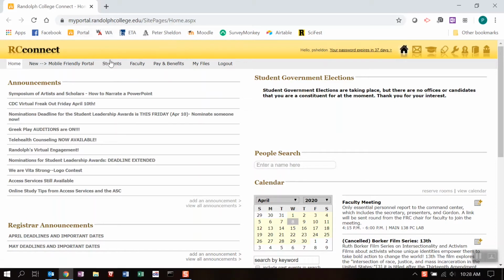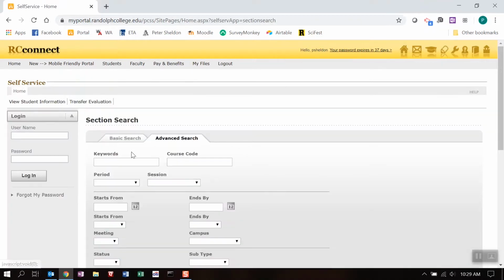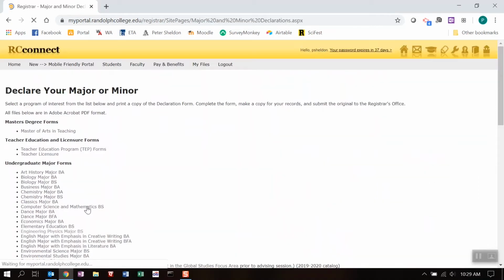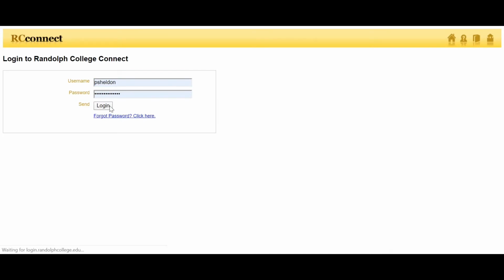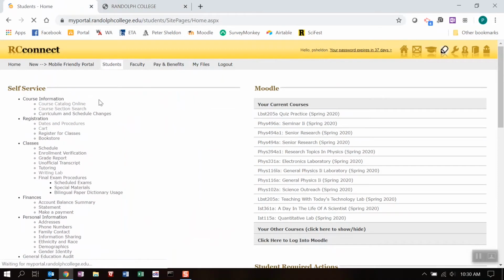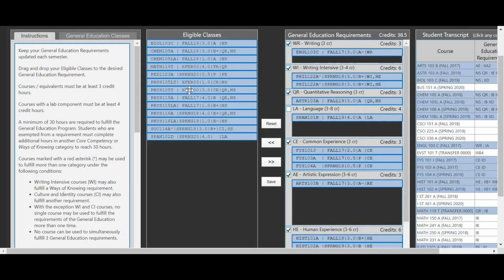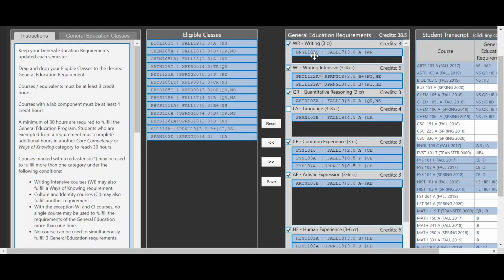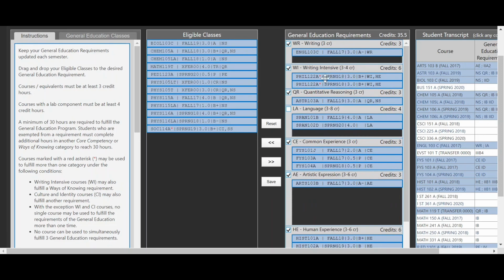advising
General for Students